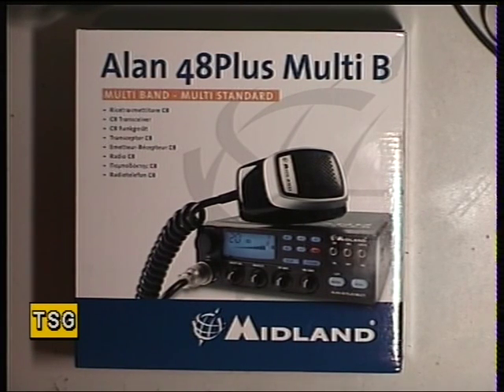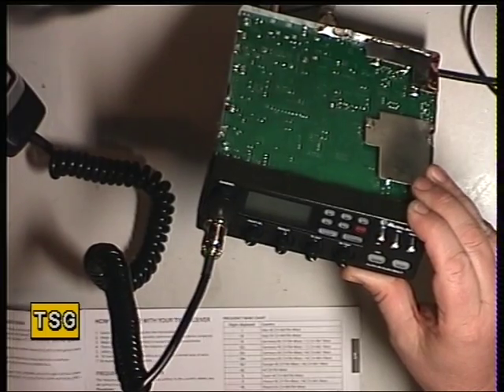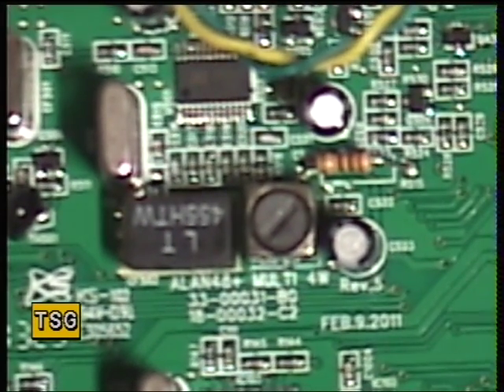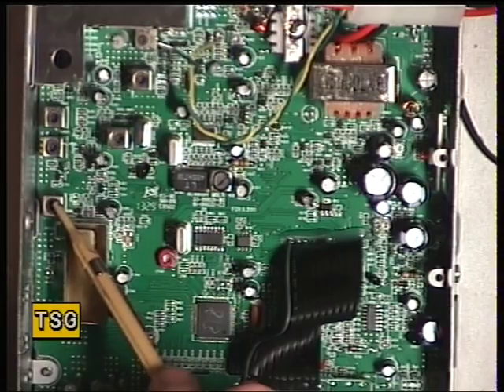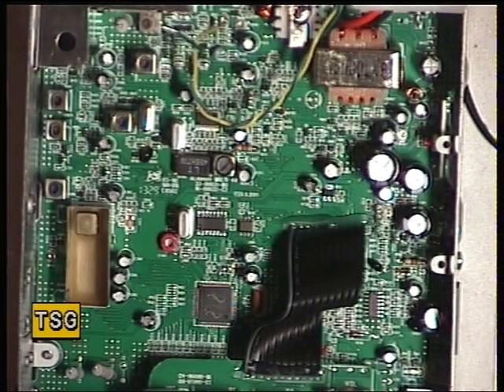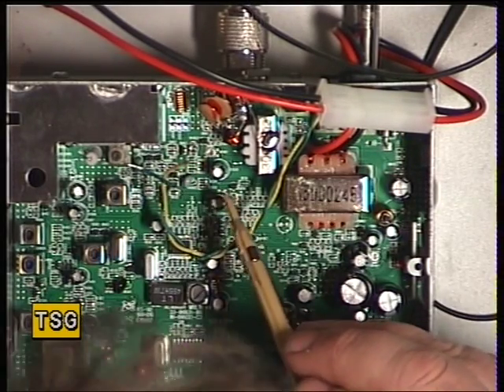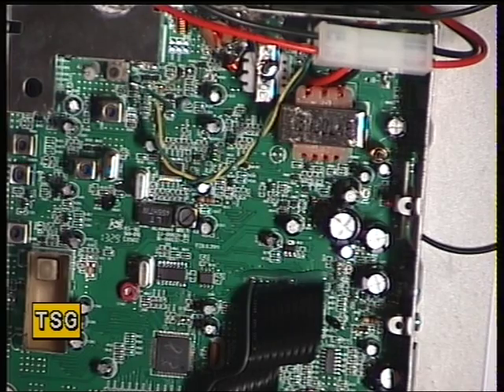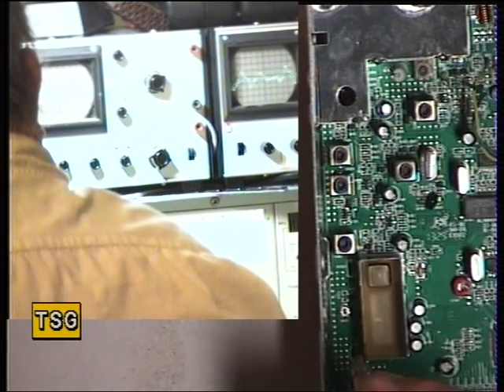Midland 48 Plus Multi - UK CB radio, (CE Multi) (Mobile). Transmit alignment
Richard Shireby, G0OJF, from TSG Communications, Lincs. UK, demonstrates the alignment of the Midland 48 Plus Multi.

This was a request for us to supply & oprimise this radio. Not having seen this version before & our circuits & layouts turned out to be for a schedule 1 radio...and this was a schedule 5! Anyway, I found my may around it & made notes for future reference.

The only niggle I have is that after pressing the PTT switch, it takes about half a second to actually go into transmit. However, I've noticed this is the same on quite a few latest models.